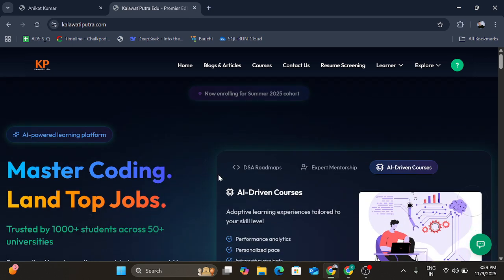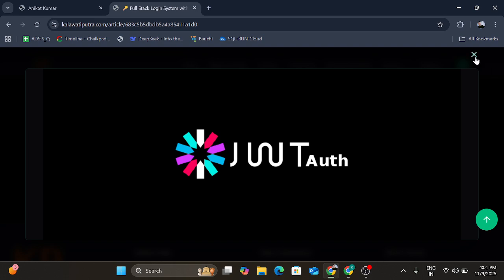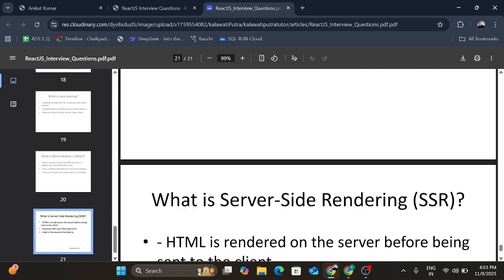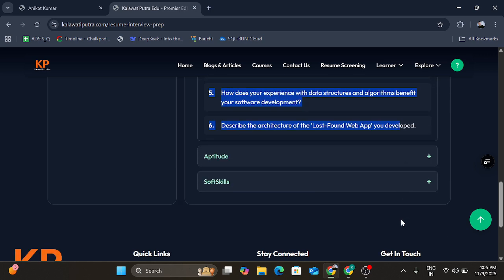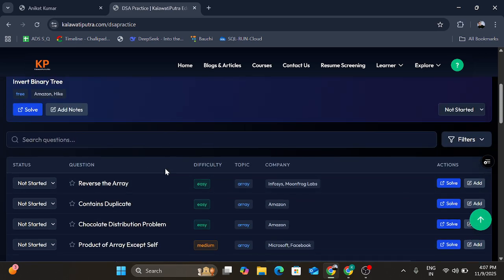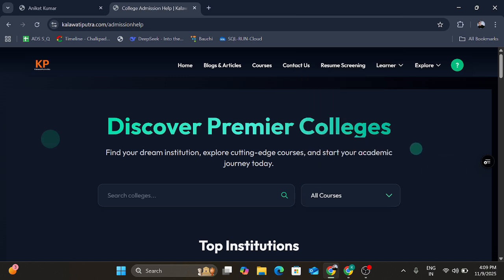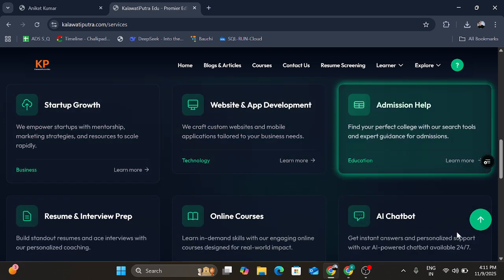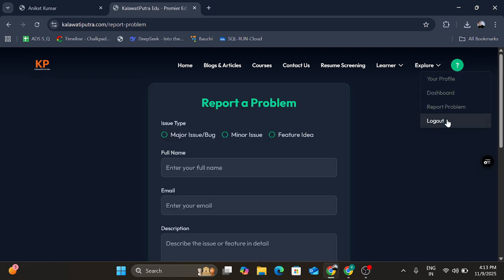Full MERN Stack EdTech Website | Kalawatiputra Edu | Tailwind, Framer Motion, JWT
Welcome to Kalawatiputra Edu — a modern EdTech platform built using the MERN Stack (MongoDB, Express, React, Node.js) with a fully responsive UI powered by Tailwind CSS and smooth animations from Framer Motion.

This project showcases a complete web application featuring:
🚀 Secure Authentication (JWT + Google Auth)
🎨 Modern UI/UX with Tailwind CSS & Framer Motion
☁️ Image Management using Cloudinary
🌐 SEO Optimized with custom metadata and manifest
💾 Hosting & Deployment via Hostinger and Vercel

👉 Tech Stack Used:

MongoDB
Express.js
React.js
Node.js
Tailwind CSS
Framer Motion
Cloudinary
JWT Authentication
Google OAuth
Manifest + SEO Optimization
Hostinger & Vercel Deployment